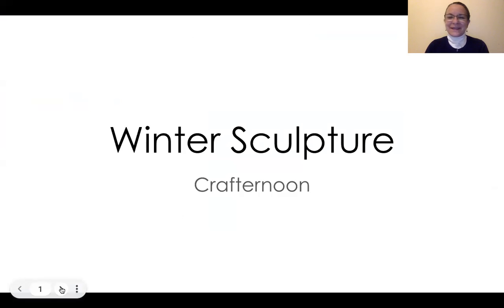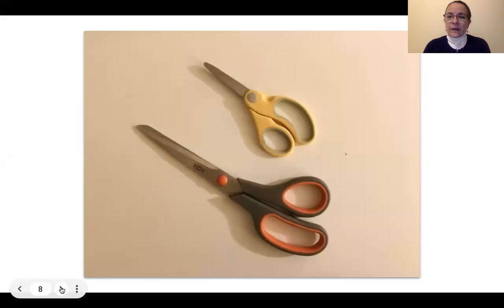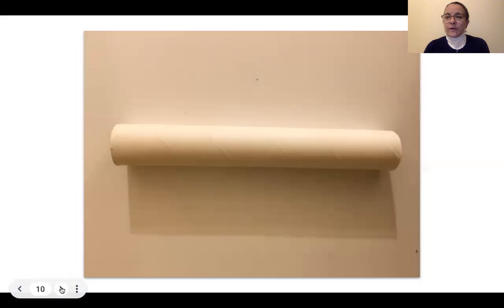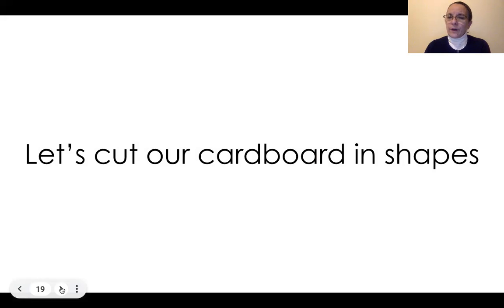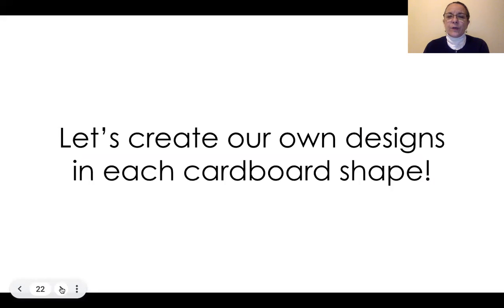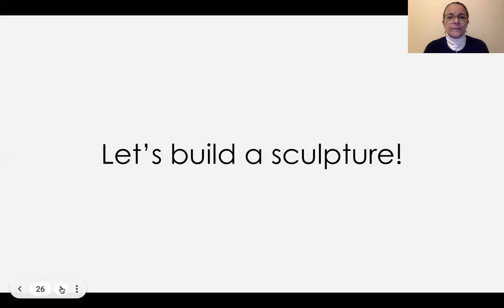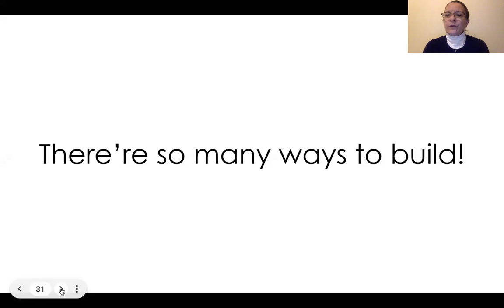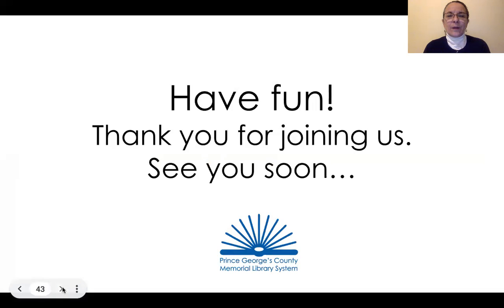Crafternoon: Create a Winter Sculpture with Cardboard!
Come join us for an afternoon of crafting. Families are welcome! Use recycled cardboard, scissors, and color markers. NOTE: Small children need assistance and supervision by adults, especially if they’ll be using scissors.
Materials needed: Cardboard available at home that may be used for the craft. Example: cardboard box or a cereal box; scissors; color markers, crayons and pencils.